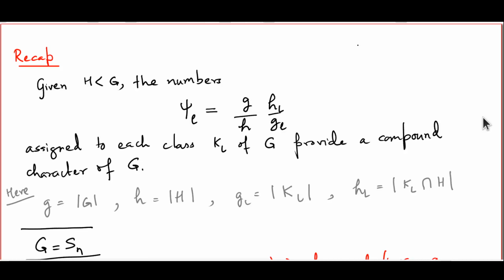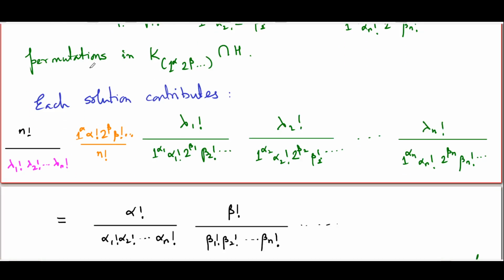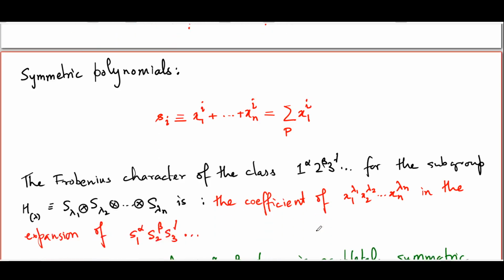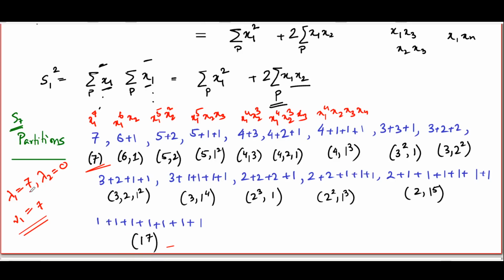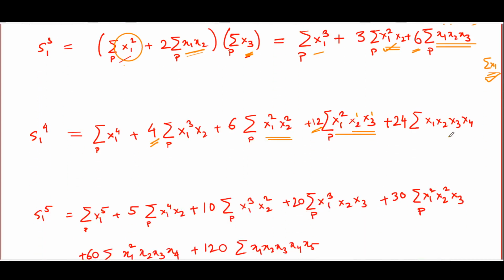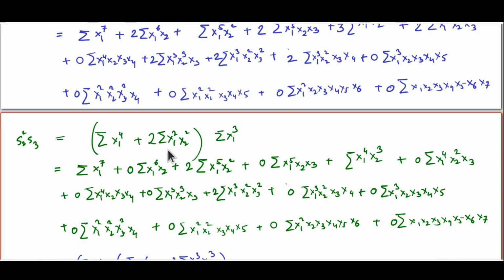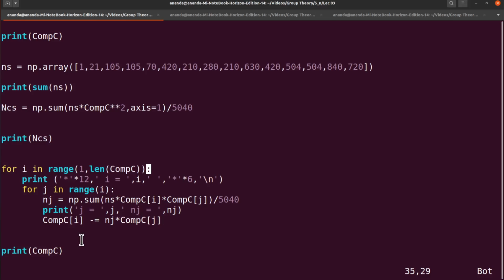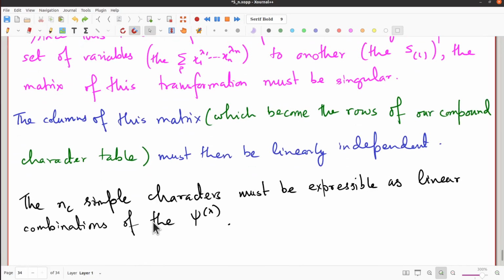The symmetric group - part 4 : Symmetric polynomials and characters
In this lecture I discuss the use of symmetric polynomials to evaluate compound characters of S_n.

0:00 Recap
2:13 Explicit formula for compound characters of S_n
11:14 Connection with symmetric polynomials
22:25 Explicit calculation for S_7
46:16 Determination of the character table
53:12 Proof of the independence of the compound characters